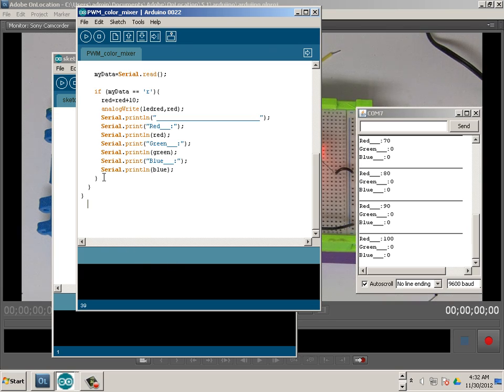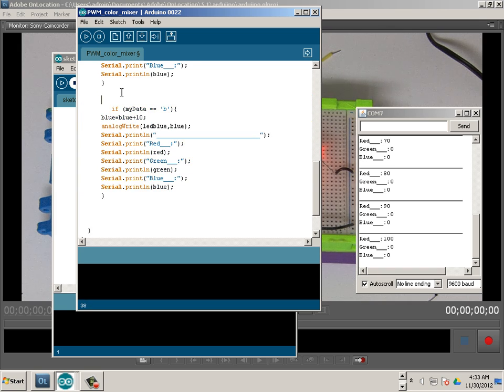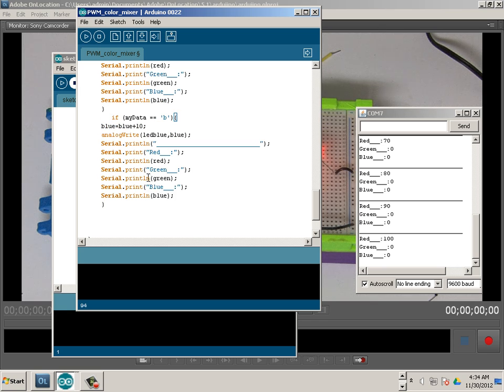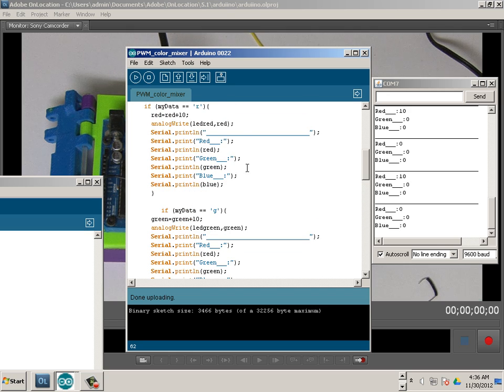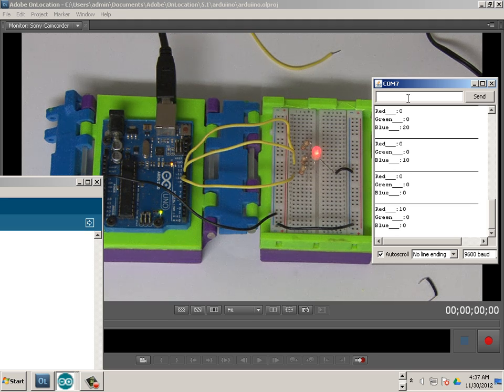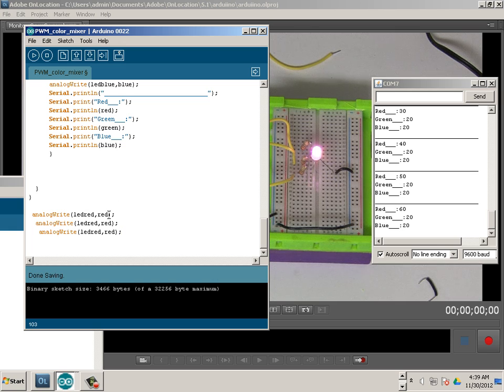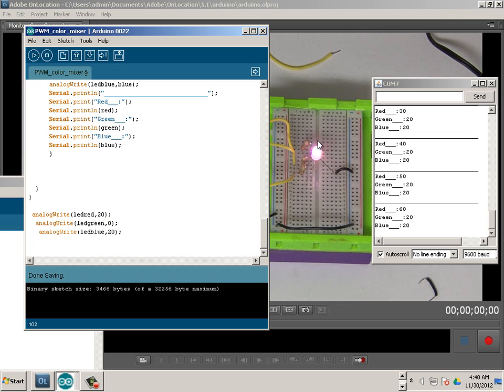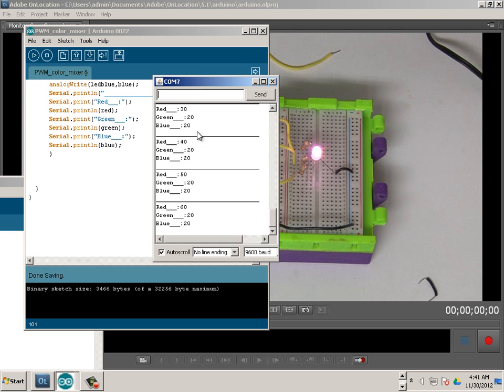0903 Arduino Chapter 9 Color mixing Code RGB LED 2